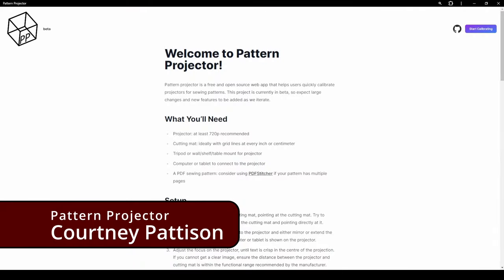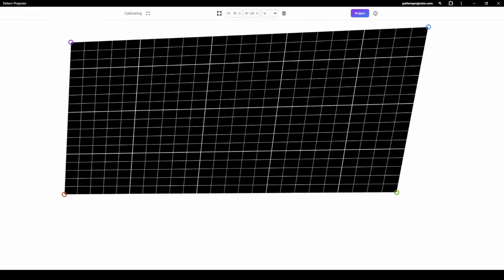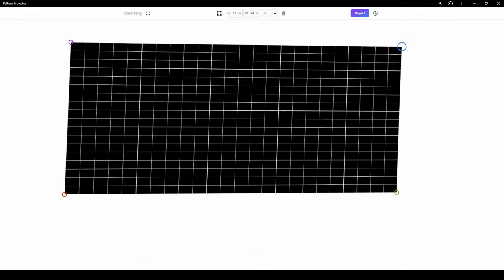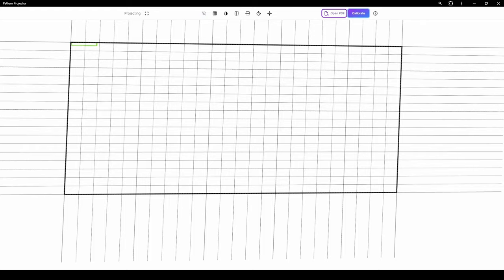Interview with Courtney Pattison of Pattern Projector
Courtney Pattison created yet another software for us to easily calibrate and project our sewing patterns! We discussed a bit of the background of her program, along with how amazing the projector sewist community is! This software, Pattern Projector, is already live and available for use at the website below.

If you're wondering how to use it, I'll be releasing a video over that soon.

And if you're wondering if you should use this or Project & Cut, once Project & Cut is live, I'll be releasing a comparison video. As of posting, Pattern Projector is the only software that is already available for consumer use.

To skip to specific things, here are the timestamps:
00:00 - Channel Intro
00:10 - Video Intro-Introducing Courtney and Pattern Projector
00:54 - Courtney's Background
01:40 - How did you get started sewing? Projector sewing?
02:10 - What is Pattern Projector?
02:33 - History of the program
03:58 - Explain what web-based means.
05:02 - What devices will it work on?
06:51 - Who can use this program?
07:30 - How long does calibration take with this?
07:56 - How did this go from murals to patterns?
08:39 - Should've mentioned...cost? Opensource?
08:59 - Who has helped you create this program?
11:05 - In which I wax poetic about the communtity of projector sewists.
11:42 - What are your hopes for this software?
13:42 - What are your plans for the future?
14:45 - Is there anything you want to add?
15:33 - What's the best way for people to contact you?
16:14 - What are the websites?
16:38 - Video Outro

Projector Sewing Resources:
Projectors for Sewing Facebook Group (be sure to checkout the Featured posts!)

eBay (Afflink to Kent Todd's storefront, selling used STs and USTs)
**Use Dailey Sews & Stuff in notes when purchasing for a 10% refund!**